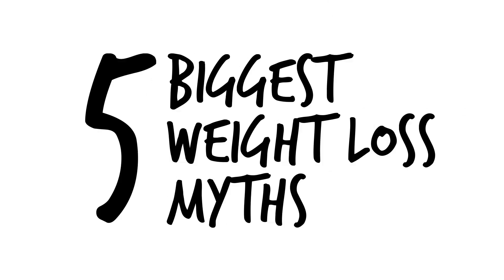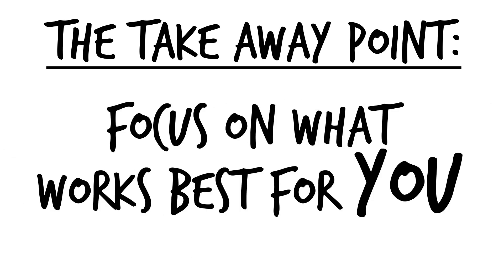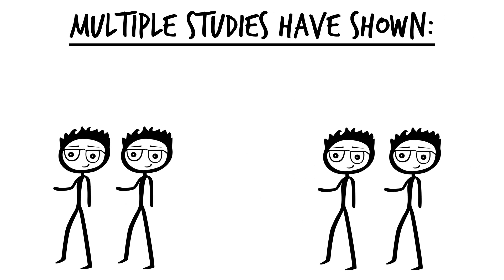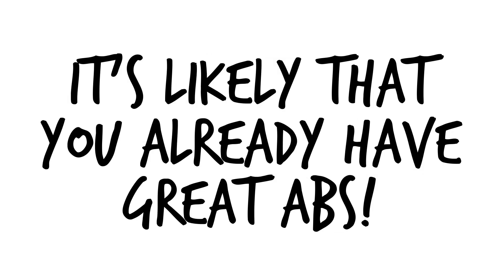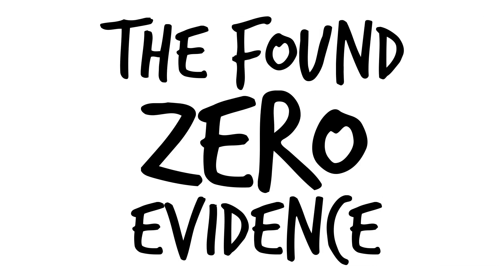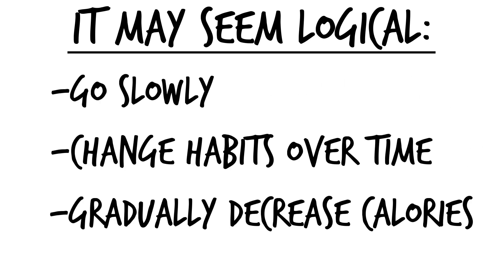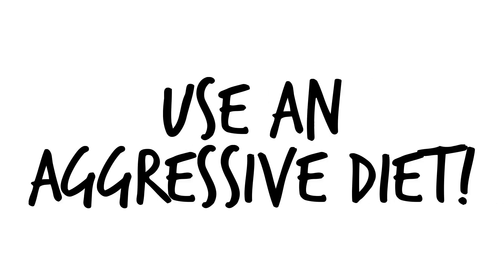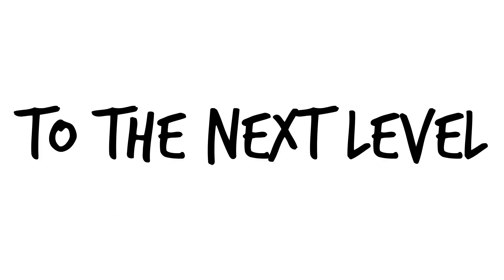5 Biggest Weight Loss Myths Debunked by Scientific Studies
Today we’re going over the 5 biggest weight loss myths and debunking them using scientific studies.

Weight loss myth #1. Eat 6 small meals for a faster metabolism

When comparing eating 3 meals a day with 500 calories vs. eating 6 meals a day with 250, neither causes a greater calorie burn. (full article in description).

The takeaway point here is that since meal frequency does not really matter, focus on finding what works best for you.

What matters much more is WHAT you’re eating, not when you’re eating it for weight loss.

Weight loss myth #2. Exercise alone can help you lose weight

Let me be clear, exercise is amazing for a variety of reasons

Better blood flow
Improved posture
Gaining lean muscle tissue to help you burn more calories
Heart health
And a variety of other things.

Exercise is something your body needs and something you should be doing.

That being said, according to the research exercise is not a crucial component for weight loss.

Multiple studies have shown when people are spilt into two groups, one using diet and exercise and one only using diet, that weight loss results are usually very similar.

This just goes to further show that you absolutely cannot outrun a bad diet.

The takeaway here is not to ignore exercise or stop exercising for weight loss, the point is to give your diet more credit and focus on what you’re eating.

As far as weight loss is concerned, the science points to taking an 80% diet 20% exercise approach.

Weight loss myth #3. You Can Crunch Your Way to A 6-Pack

The body anatomically has your muscles located underneath where you store fat.

It’s likely that you already have great abs from the natural movements in.

Crunches will not get you abs.

Weight loss myth #4. Fat makes you fat.

It might seem logical that if you have body fat then cutting fat out of your diet will help you lose it.

This is a common mistake.

There are plenty of studies showing that diets high in fat but within recommended caloric ranges still cause steady weight loss.

There’s also evidence showing that saturated fat is fine for you as well…

In a recent meta analysis of 21 studies with 347,747 participants they found absolutely zero evidence or association between saturated fat and heart disease.

The reason for the saturated fat scare was a poorly correlated study performed in the 1970’s.

In reality, fat and the occasional source of saturated fat in your daily diet is perfectly healthy.

The takeaway is foods like high quality dark chocolate, extra virgin olive oil, and coconut oil are healthy and safe to eat.

Weight loss myth #5. Don’t lose weight quickly, go slowly

Probably one of the more interesting findings was a meta analysis done by the University of Alabama on the speed of weight loss.

It may seem logical to tell people who want to lose weight to go slowly, change their habits over time, and gradually decrease their calories so they can ease into a new healthy lifestyle.

The science tells us otherwise.

This comprehensive examination of major weight loss studies found that militant diets beat out the slow and steady approach.

The people experiencing the greatest weight loss in the first 2-4 weeks experienced the greatest weight loss the following year.

This makes sense from a motivation standpoint as well as the faster the scale moves down the more encouraged you will be to stick with your diet.

As controversial as that may sound, it seems a stricter diets produces better weight loss results.

There is more to health than just losing weight, but that’s what the science is telling us.

The takeaway here is that if you want to see serious weight loss results use an aggressive diet.

This does not mean that you should go on a crazy juice fast or crazy tea-tox, just that losing more than 2 pounds per week is ok and a probably a good idea if you have a lot to lose.